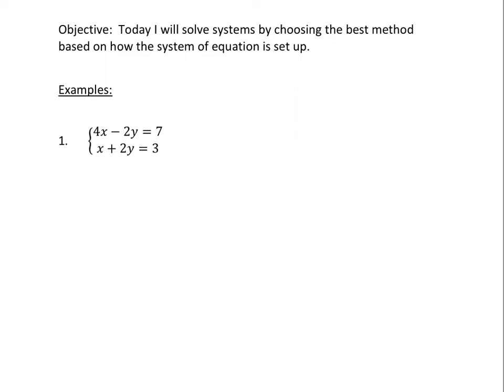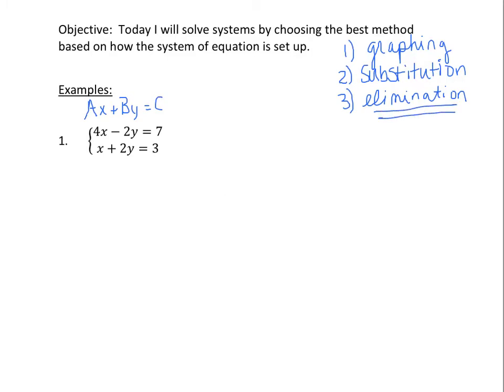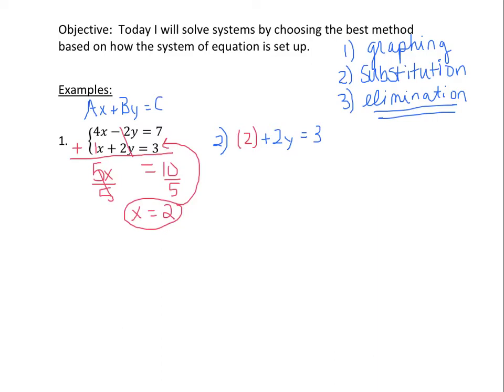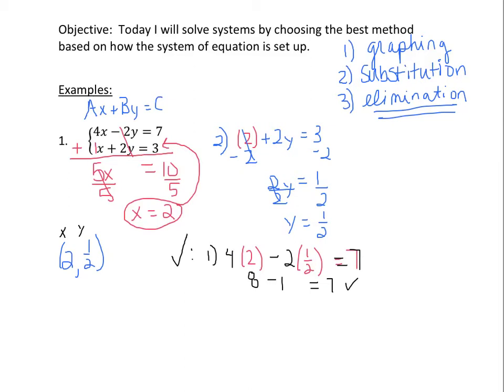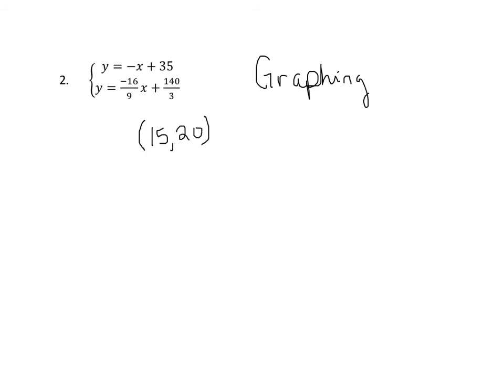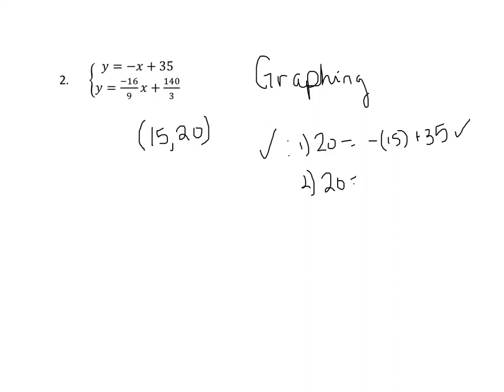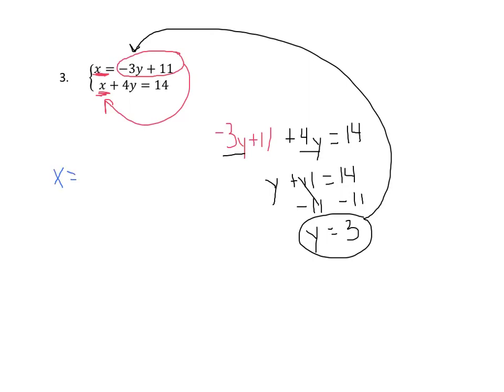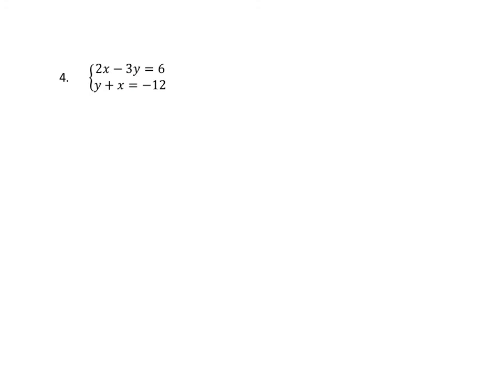2-4 which method